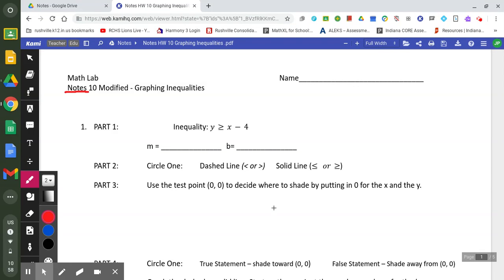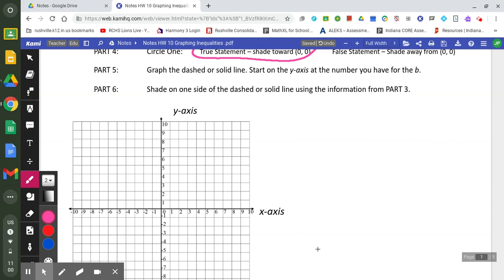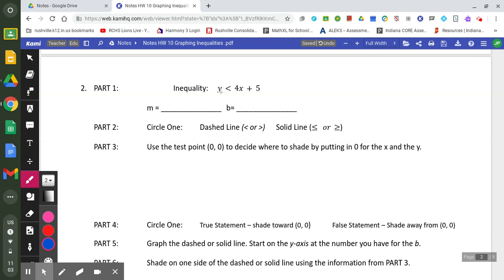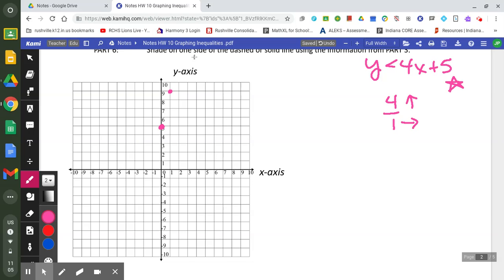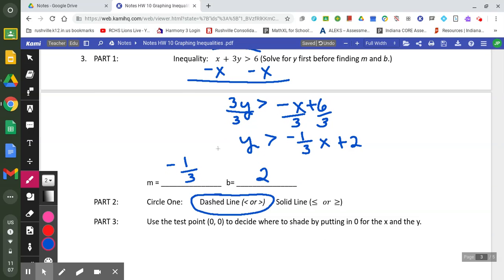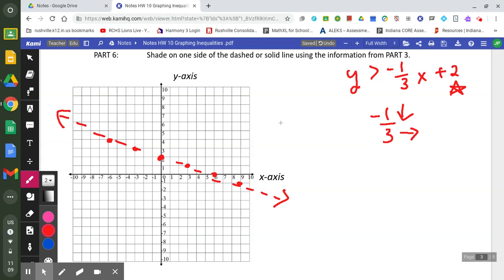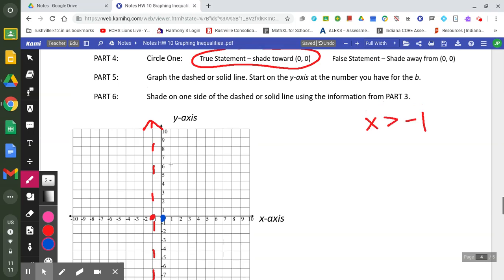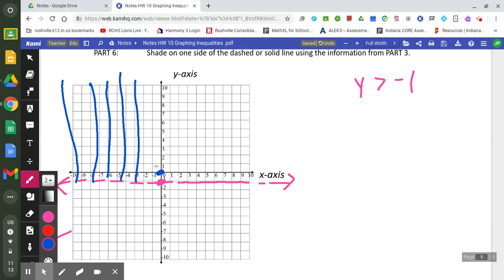(ML) Notes HW 10 Graphing Inequalities